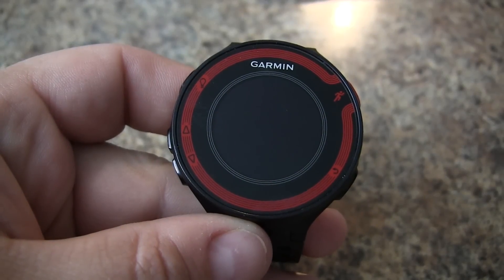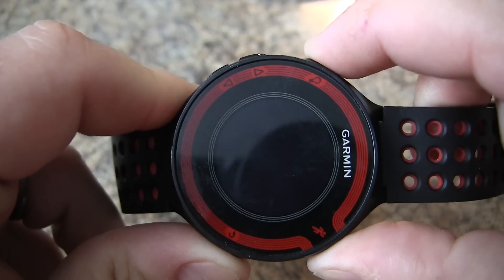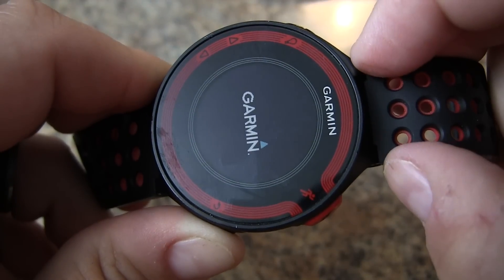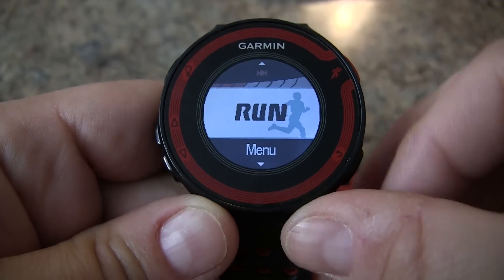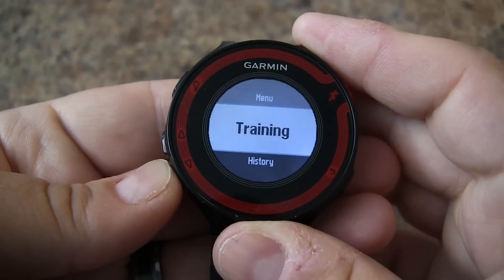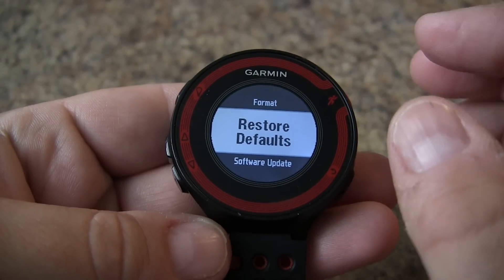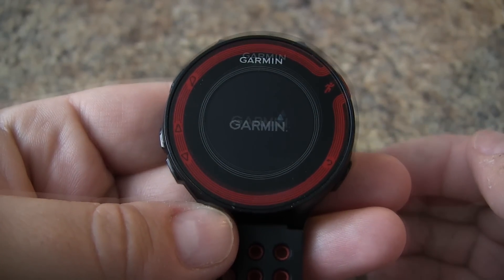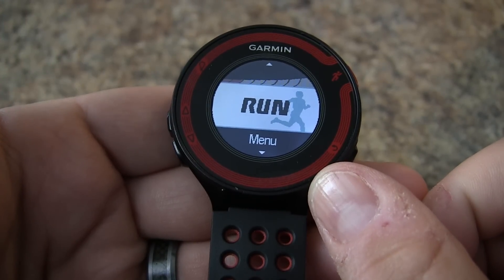Garmin Forerunner 220 - How To Reset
USE AT YOUR OWN RISK!! If you are at this point, losing your settings & data is likely.

In this video, we go over the the way you can reset the garmin forerunner 220: hard reset or restore default.

Hard reset is when you want to completely wipe the device and erase all the data. You also use this method when the device freezes up or other issues. This will erase your history, paired sensors etc...

1. HOLD DOWN RUN/START & LAP BUTTON
2. HOLD POWER BUTTON, until you hear a BEEP
3. RELEASE THE POWER BUTTON
4. RELEASE RUN/START
5. RELEASE LAP

If successful, the unit will restart and all information will be gone.

OR you can use the menu to select RESTORE DEFAULTS, this will simply restore the defaults of all settings. All activities will still BE DELETED.

MENU | SYSTEM | RESTORE DEFAULTS

Allow the device to restart and you should be good to go.

UPLOAD SCHEDULE
1st Sunday of the month = Hiking

2nd-4th Sunday of the month = Outdoor Skills, Product Demos, Product Reviews, Tutorials & Beer Reviews